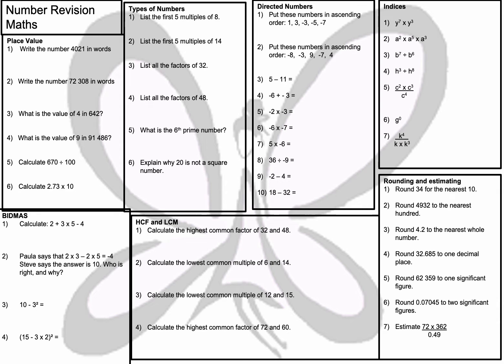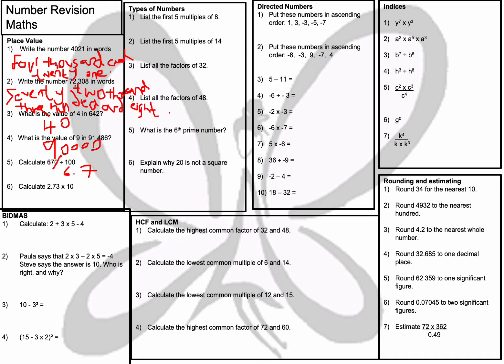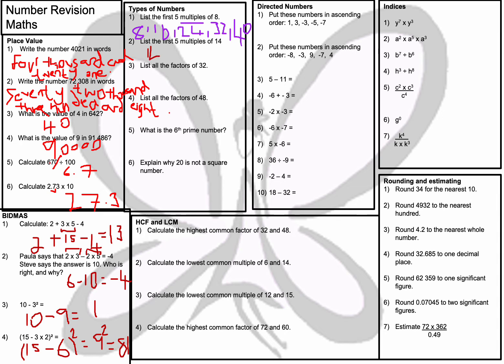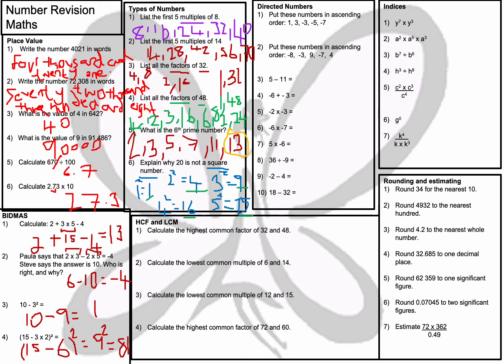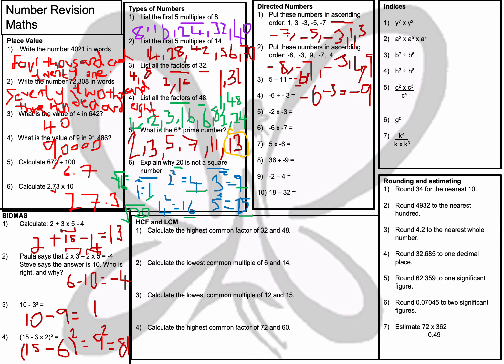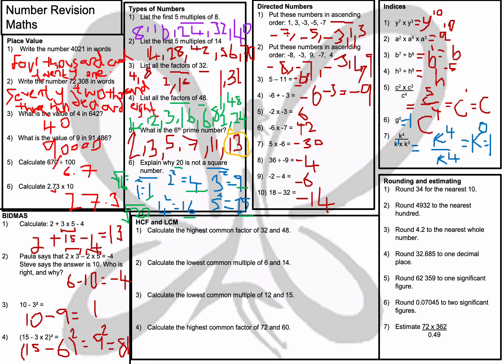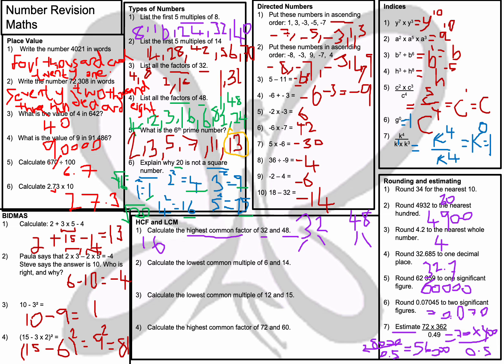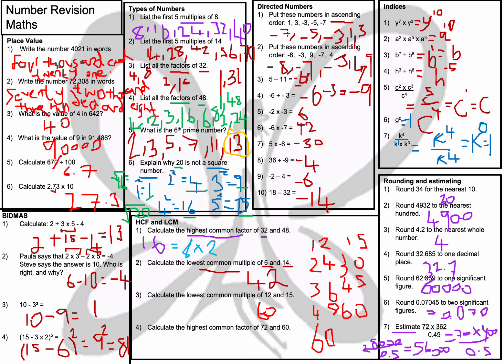GCSE 9-1 Mathematics Number General Overview Revision for Examination Help | KS3 Mathematics | KS5